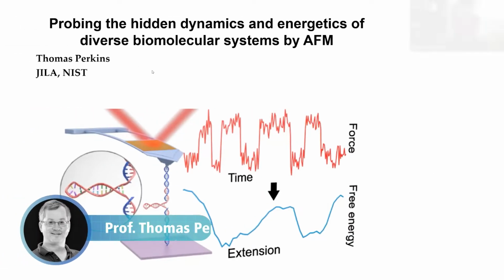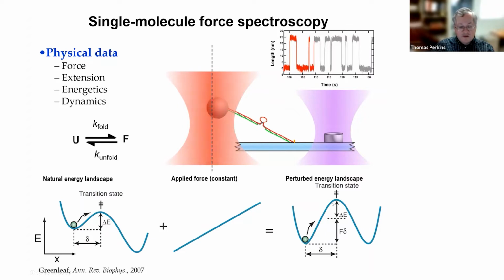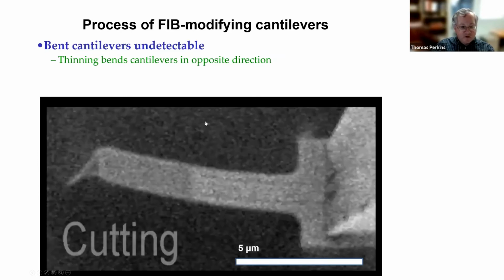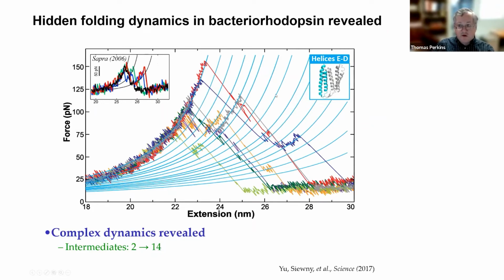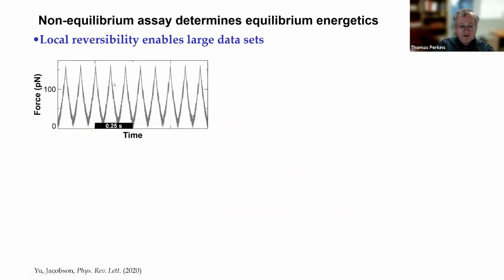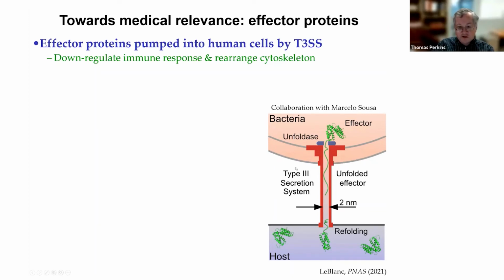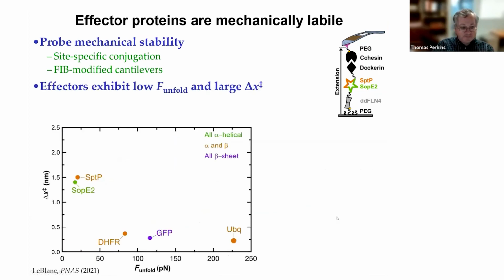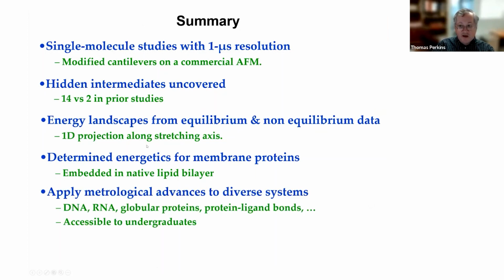Probing the hidden dynamics and energetics of diverse biomolecular systems by AFM | 2021NSFEurope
The research focus of the 4th NSFE 2021 was laid on wide range of SPM applications and methods such as nanoelectronics, photovoltaics, semiconductive materials, nano- and biomaterials, single molecule research, electrochemistry, innovative methods in nanotechnology and correlative microscopy.

Title: Probing the hidden dynamics and energetics of diverse biomolecular systems by AFM

Speaker: Prof. Thomas Perkins,  University of Colorado Boulder, USA